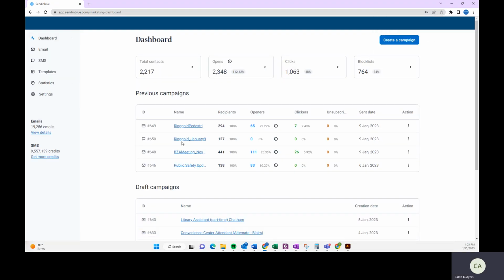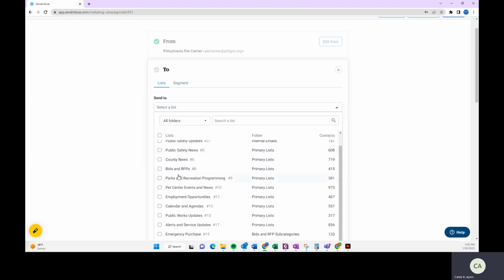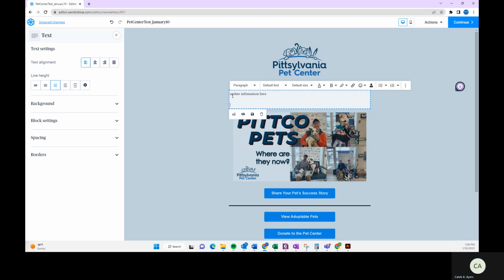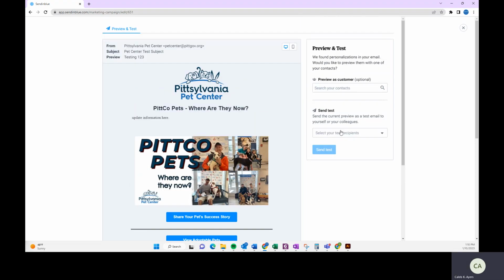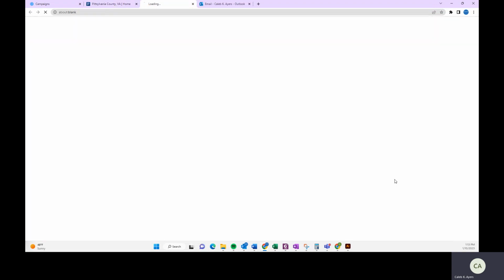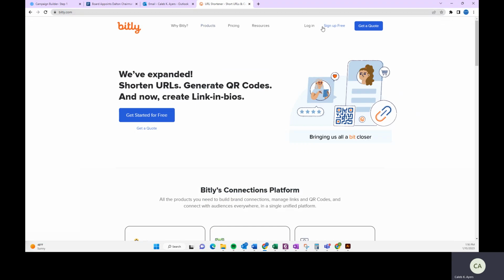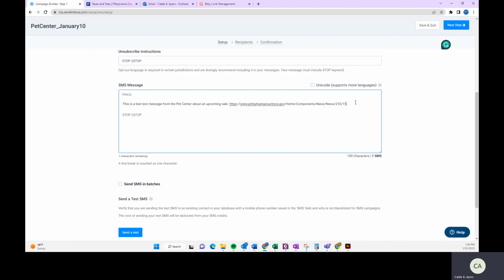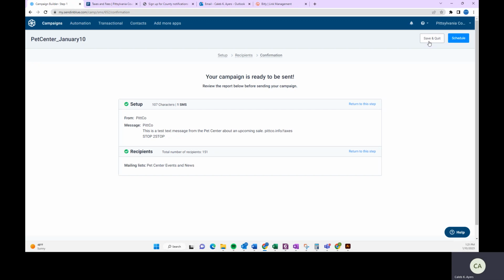SendinBlue - Email and SMS Training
Learn about how to send emails and sms messages through SendinBlue.